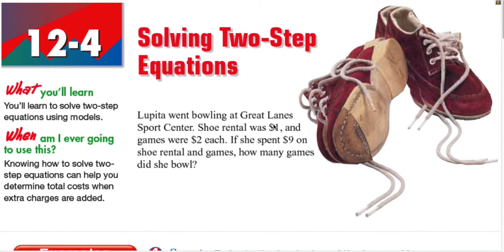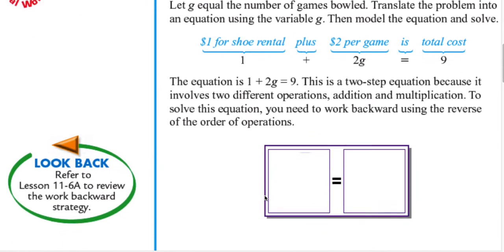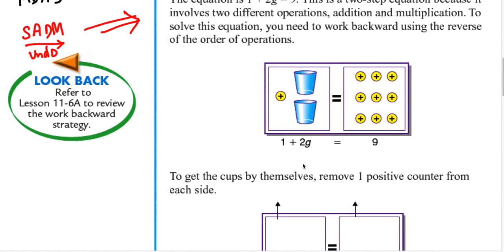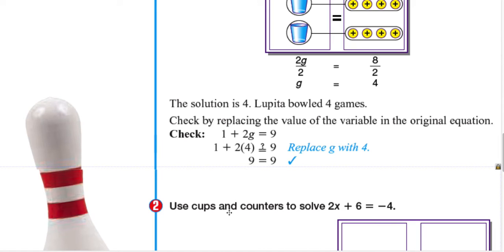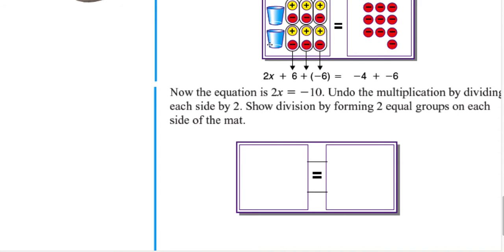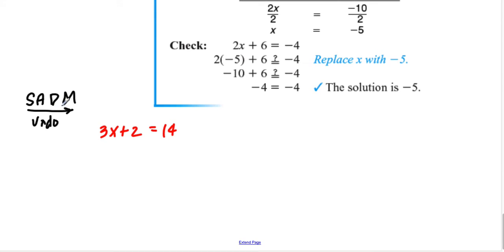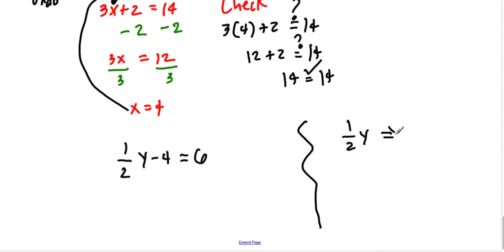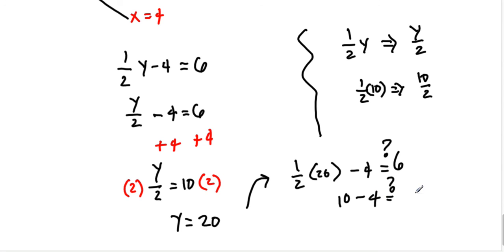12-4 Solving Two Step Equations